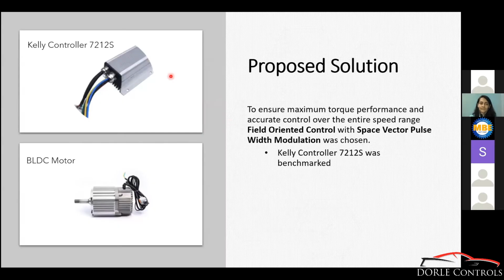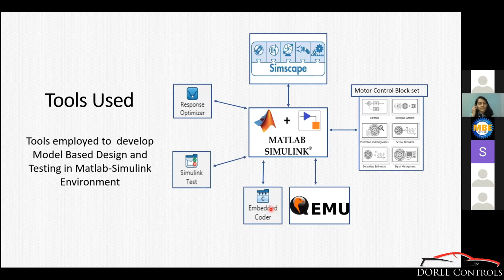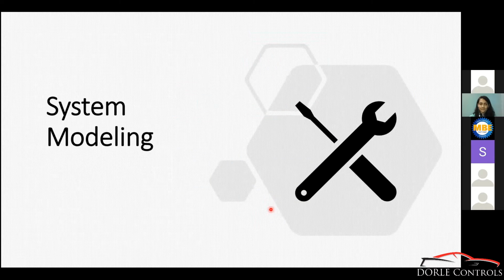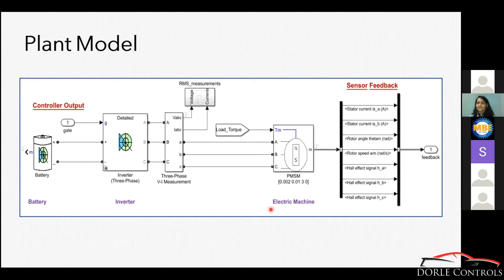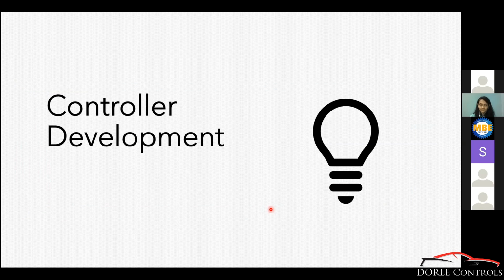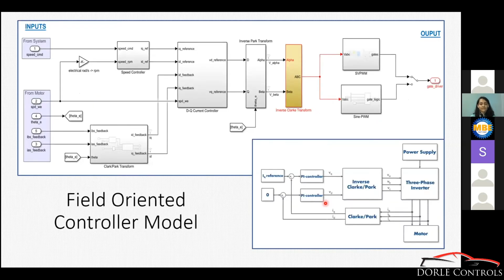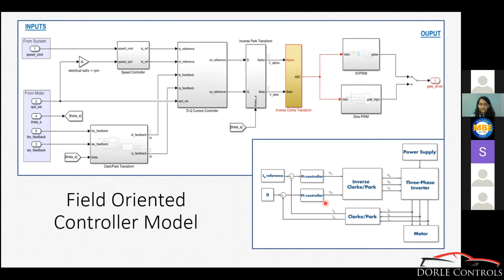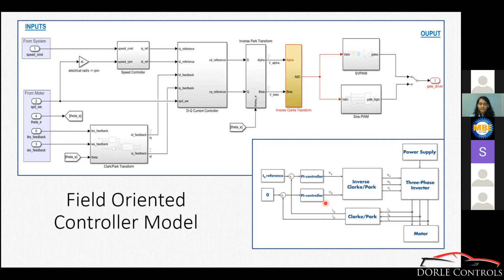BLDC drive motor controller model development | Kshitija P | Dorle Controls LLC